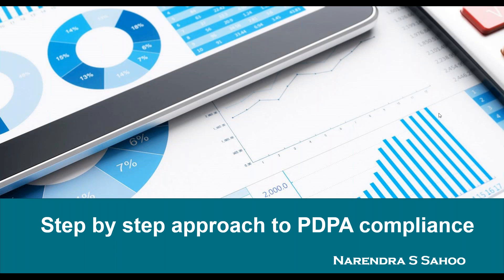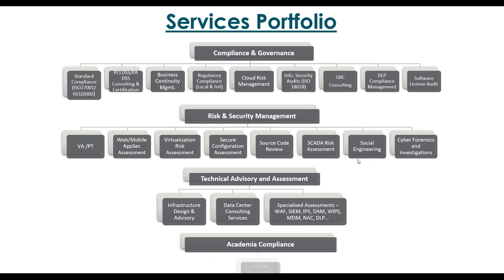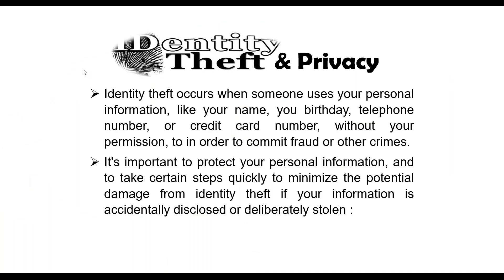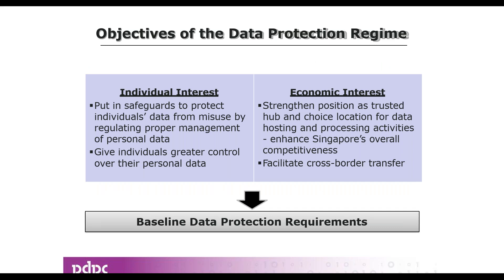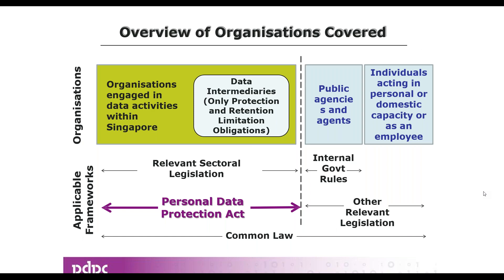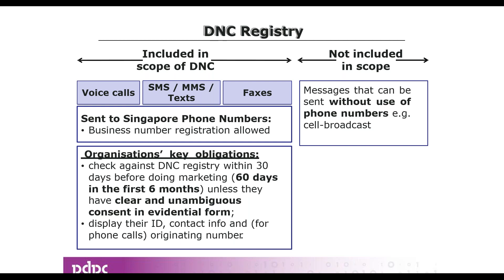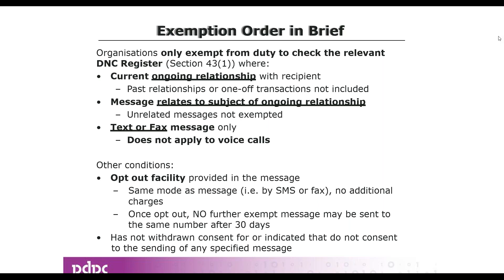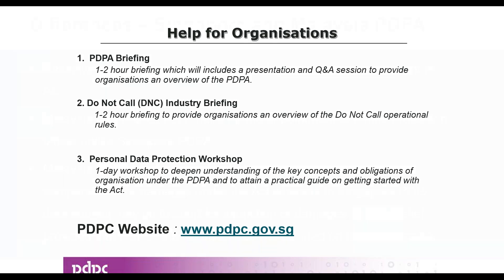Webinar On Step By Step Approach To PDPA Compliance | Personal Data Protection Act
The Personal Data Protection Act (PDPA) 2012 (the "Act") sets out the law on data protection in Singapore. Apart from establishing a general data protection regime, the Act also regulates telemarketing practices. The Personal Data Protection Commission (PDPC) can impose financial penalties of up to SG$1m in the event of a breach of the PDPA, and they are actively regulating businesses. Interestingly PDPA is in use even in countries such as Malaysia, Hong Kong, Thailand. In this interesting webinar, we look into the basics of PDPA and then delve into the depths of the same.

Topics covered in this webinar:

00:00 Introduction
05:40 Background to PDPA
08:16 Why PDPA?
09:57 Data Protection Laws around the world
18:19 Key Features of the PDPA
35:37 Penalty and Enforcement Regime
39:16 Differences between Singapore and Malaysia PDPA

Here’s what you will learn in this Webinar:

1. Overview: Data compliance in Singapore.
2. Background and history of PDPA
3. Step by step approach to compliance readiness.
4. Do's & don'ts for data protection.
5. Checklist & timelines for PDPA Compliance.
6. How PDPA Compliance will helps SaaS, PaaS, IaaS based companies
7. Why startups / MSME should consider getting PDPA compliance.

About Us:

Established in 2004, VISTA InfoSec is involved from Day one in providing vendor-neutral consulting services in the areas of Information Risk Compliance and Infrastructure Advisory Services. Vista Infosec most commonly provides advice on SOC 1, SOC 2, PCI DSS, HIPAA, HITRUST, GDPR, ISO 27001. Having offices in Mumbai, Singapore, USA and offering services to clients all over the world.